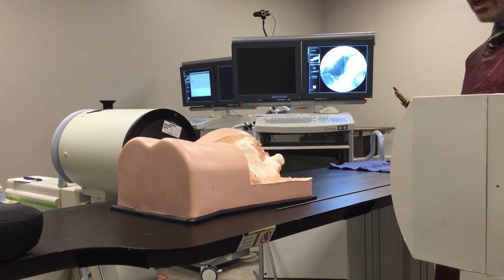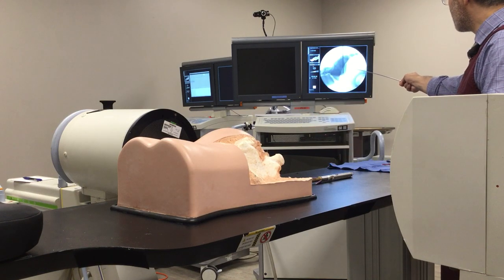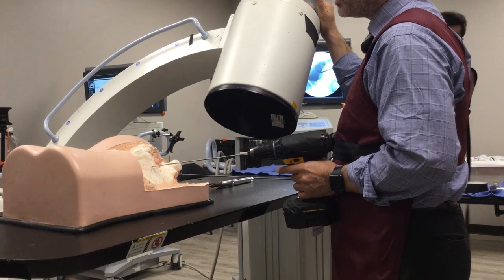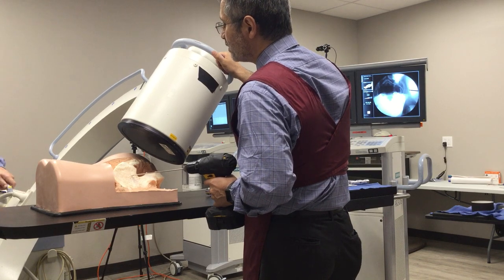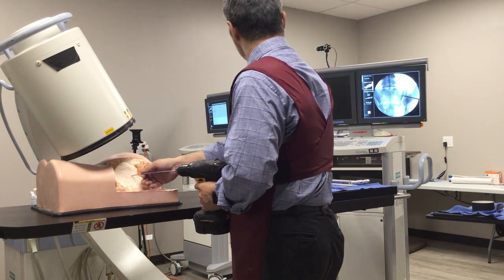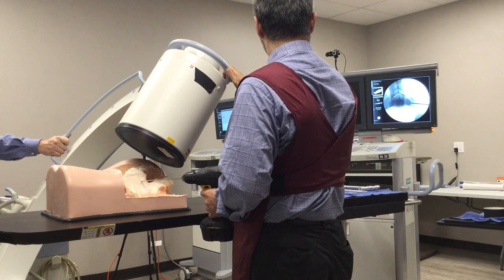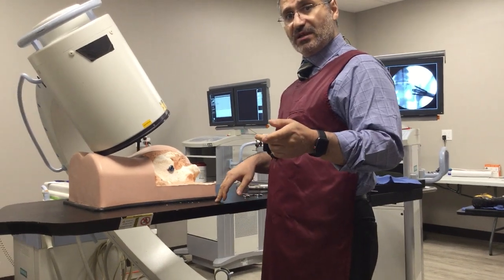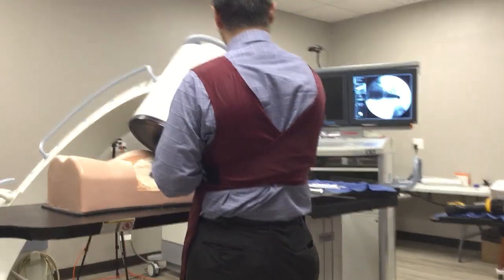Trident SI Fusion Implant - Entire Tray in One Screw